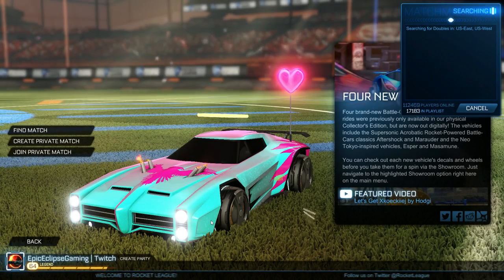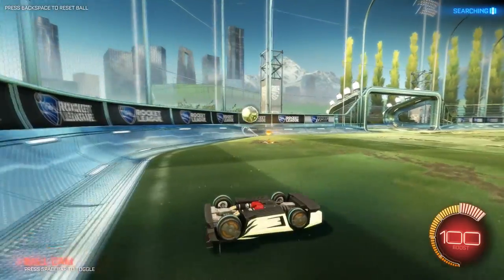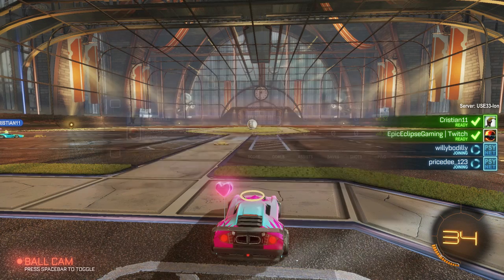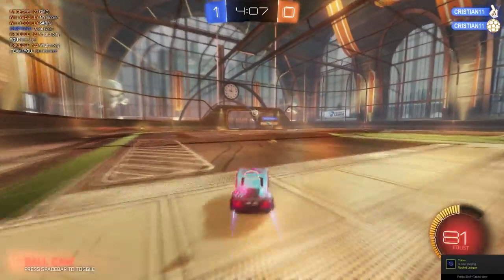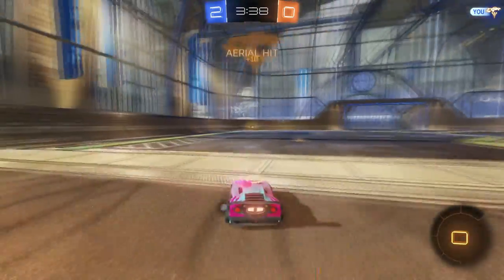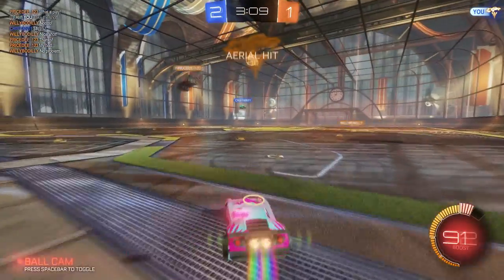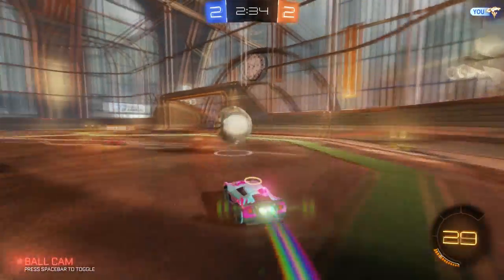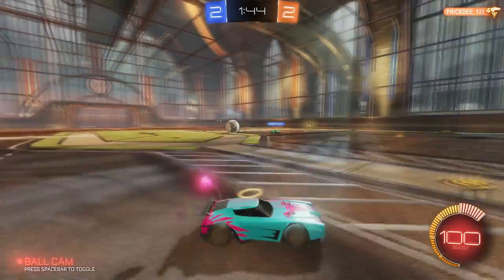Dominus vs Breakout - Rocket League Car Face-Off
Hello everyone, in today's video we car going to be doing Dominus vs Breakout to see what car is better, in my opinion the dominus is a slightly better car but the breakout is a close competitor.